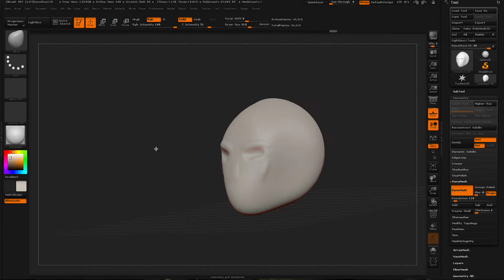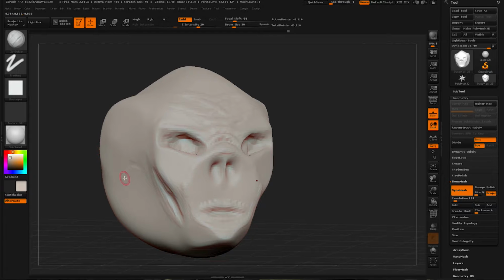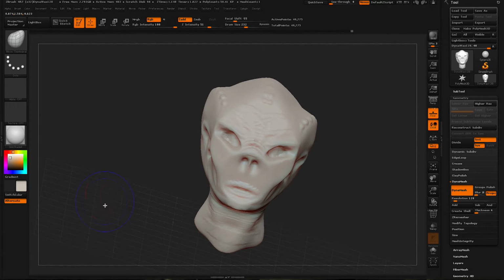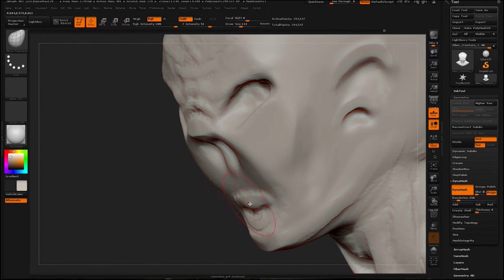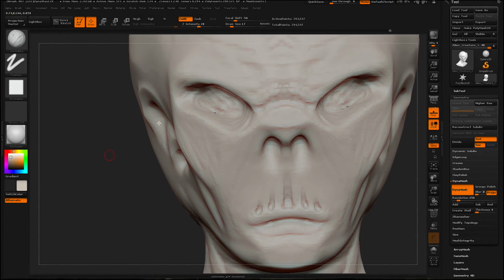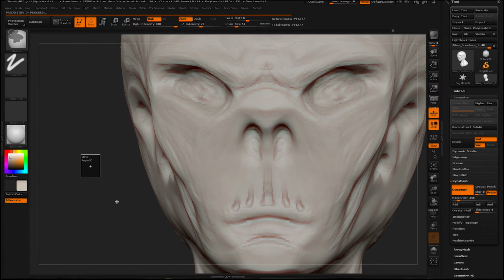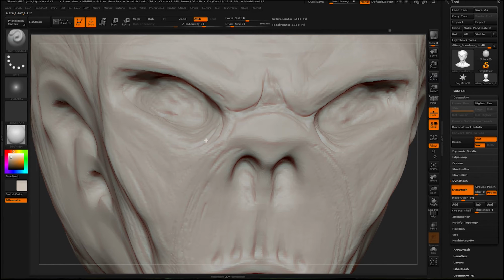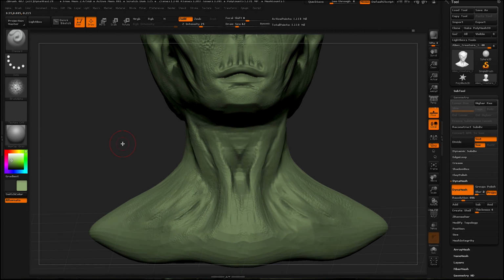Making creatures in Zbrush - Creating Characters for my Comic Book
- In this video I talk about the fun I am having being a new Zbrush user and what direction I am heading with Ram Studios Comics. I will be using this software to create models of each of my comic book characters. It will give me a better understanding of my characters and should make for a better comic book overall.

This is not a tutorial. I am still a beginner in Zbrush. I show the interface to all you to understand what I am doing but I am not ready to teach people a software that I am still learning the basic structure of.

I hope you enjoy this video and share it if you find something of value in it.

To get a copy of the Blackstone Comic by yours truly.